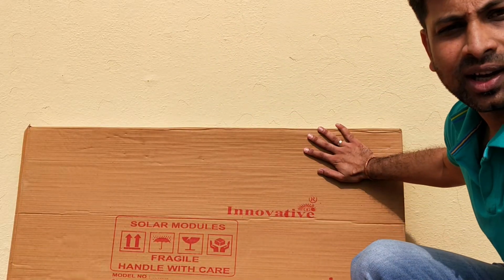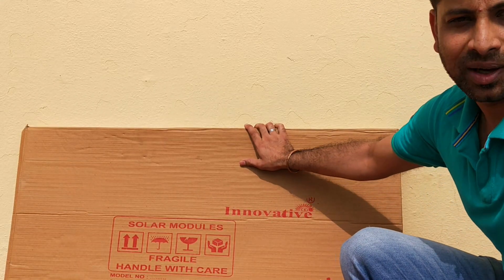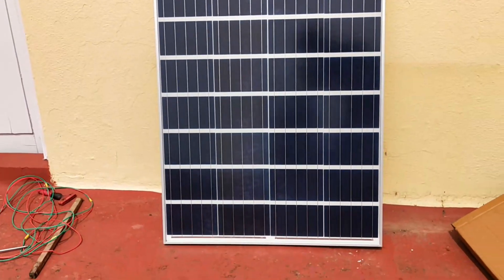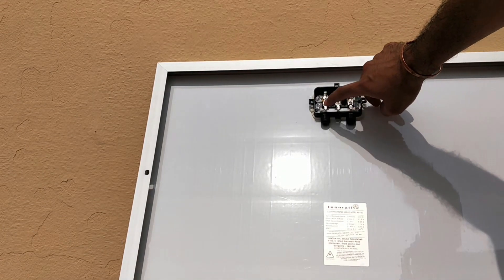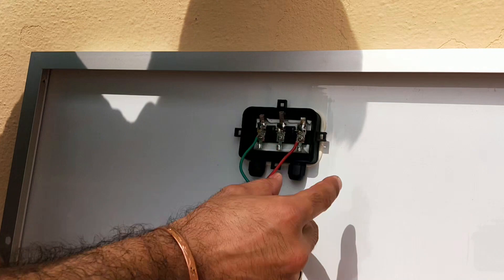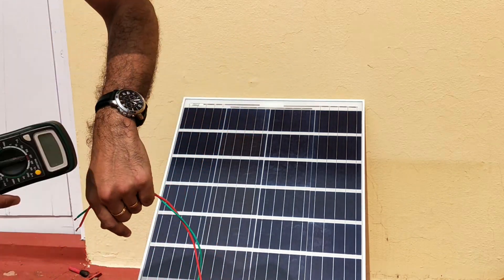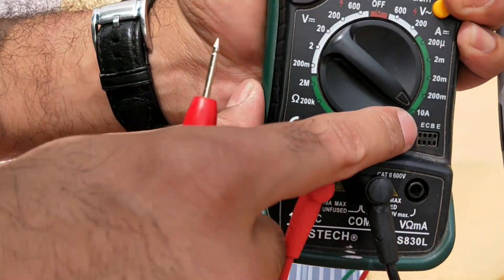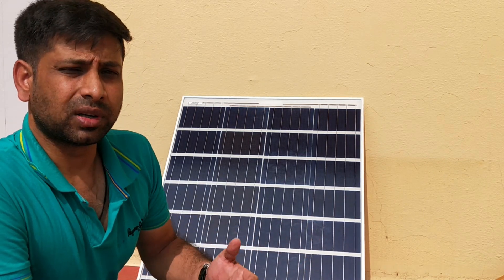100 watt Solar Panel unboxing and testing | DIY Community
Solar Panel unboxing and Testing is shown in this video,  12v 100w solar panel is reviewed and performance is tested. This is a very good and low cost solar panel from a Bangalore based Manufacturer called Innovative Solar Solutions and this comes with a Test certificate and warranty of 25 years.

As Seller can ship these panel anywhere in India. Kindly mention you our channel name to get the Panel for better price.

Seller Details:
POWER PLANET
Nagarbhavi, Bangalore-560072

If you are planning to buy online, kindly use the below links to buy.

Buy Solar panel Online:
Loom solar Panel 50 watt - 12 Volt Mono PERC
Luminous Poly Crystalline Solar Panel 105 Watt- 12 Volt
Microtek Solar Panel MTK 150Watt 12V
Luminous Poly Crystalline Solar Panel 60 Watt- 12 Volt
Sukam Solar Panel 100 Watt - 12V

Best Solar Charge controller:
Microtek MTK3012 Solar Charge Controller PWM 30 Amps 12v
amiciSmart PWM Solar Charger Controller 10A
Vikram Smart Solar MPPT Charge Controller 150/35
Luminous 20A Solar Charge Controller
Luminous Plastic Solar Charge Controller 10Amp - Blue, AS03
Smarten Prime+ MPPT Solar PCU/Charge Controller 12/24V : 30A

Leave your questions and comments in the comment box.